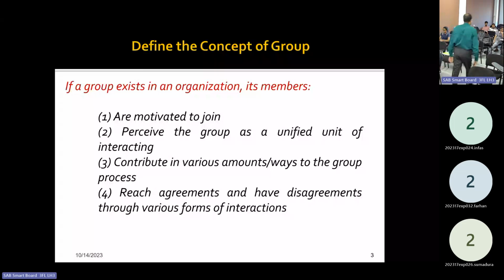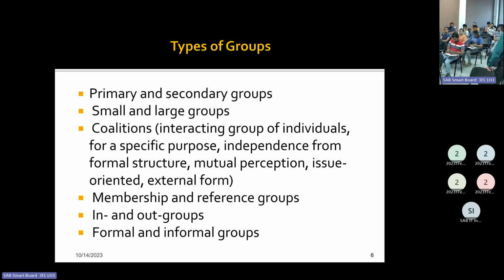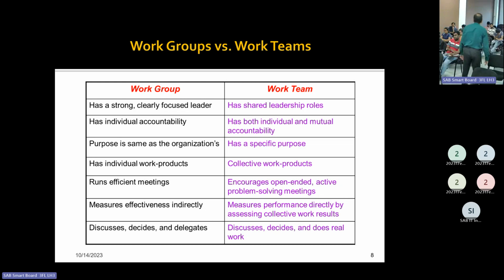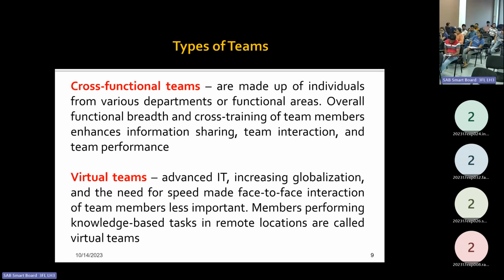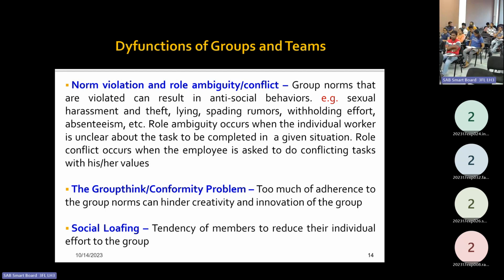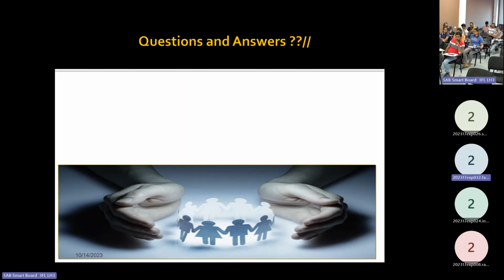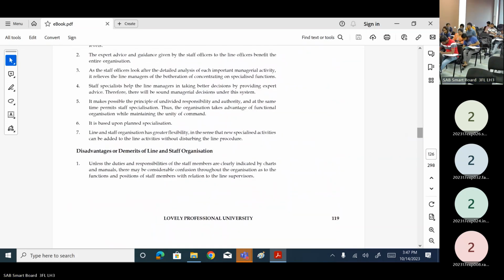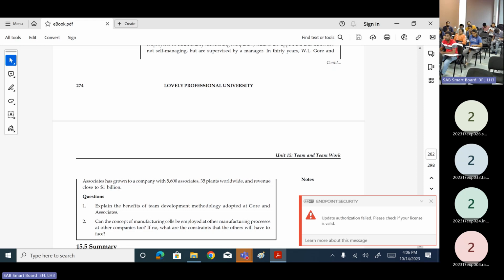BSAA 11023 Management Fundamentals-17B EXP-2023.10.14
411 Colombo - Galle Main Rd, Colombo 00400
Tel - 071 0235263 (WhatsApp/ Voice)